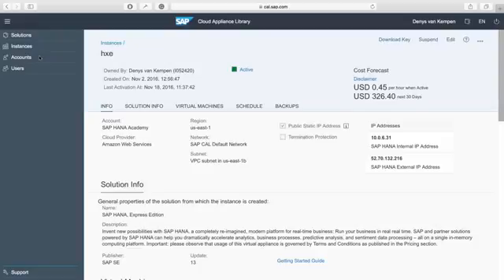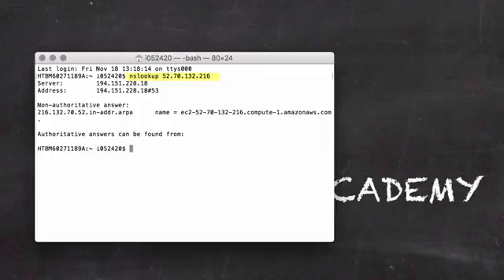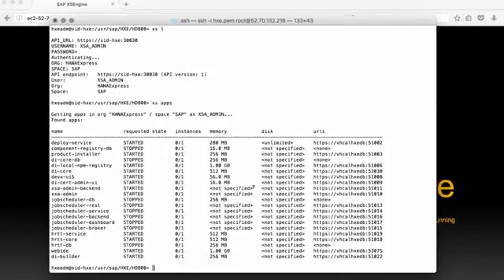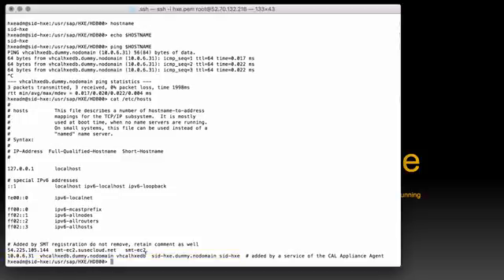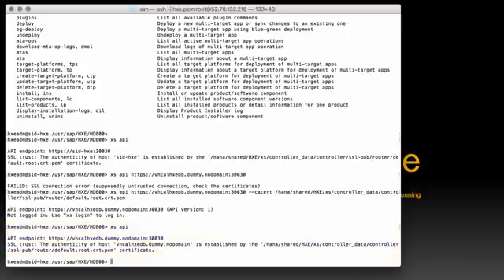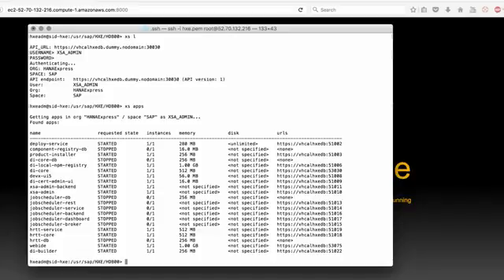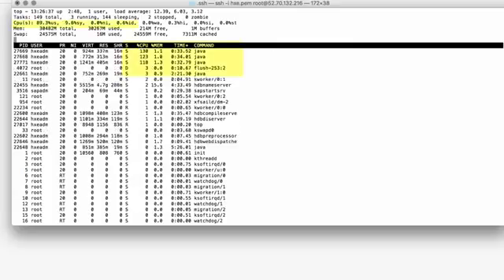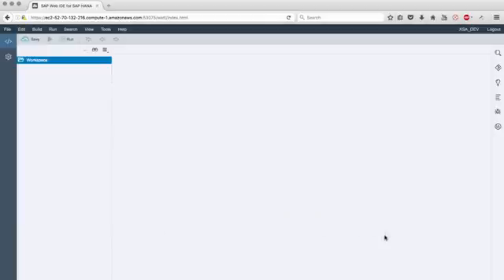SAP HANA Academy SAP HANA Express Setup XSA Configuration For CAL